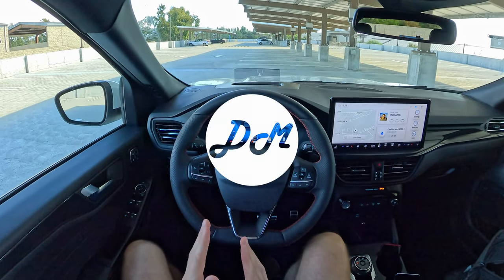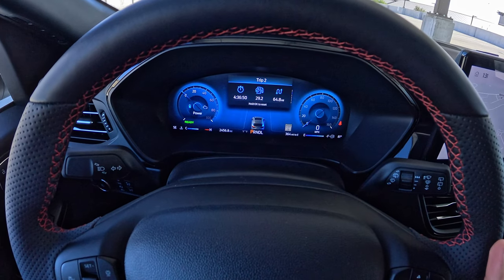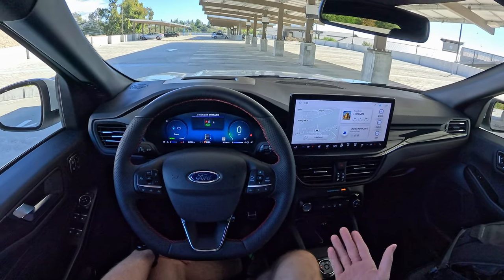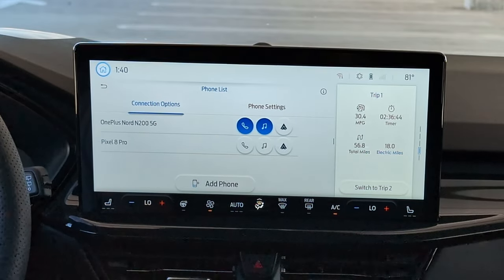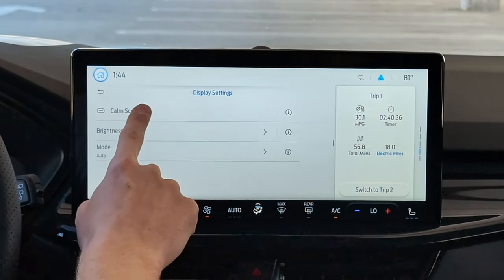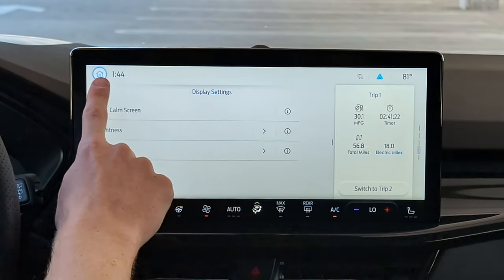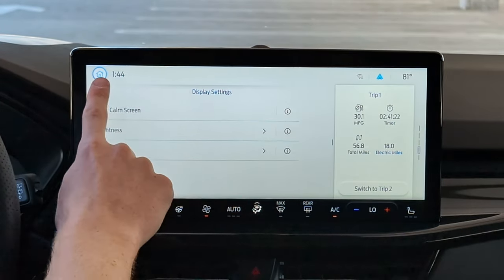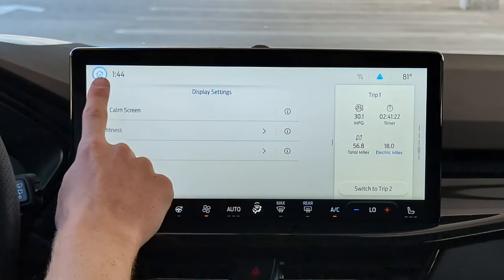2023 Ford Escape – Sync 4 Infotainment Review | 13.2" Touchscreen Demo, Apple CarPlay & Android Auto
Ford gives you a nice big touch screen in the upper trims of the 2023 Escape. It's not our favorite system, but it looks nice. We show you how to pair a phone, use wireless Apple CarPlay and Android Auto, and operate the voice commands.

0:00 Gauge cluster
6:08 Center touchscreen
19:01 Android Auto
19:52 Pair an iPhone
20:41 Apple CarPlay
21:34 Voice commands